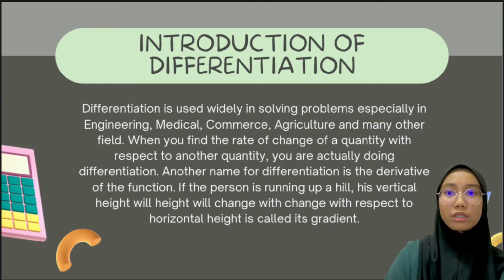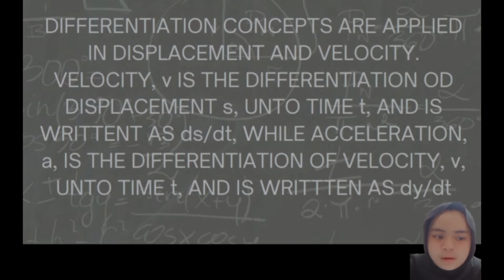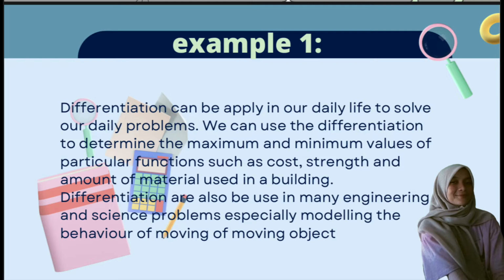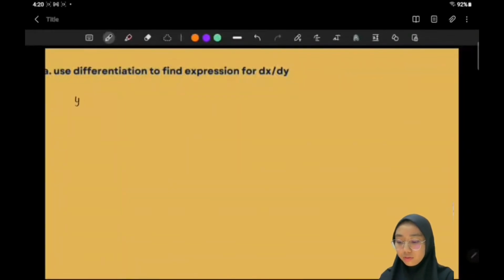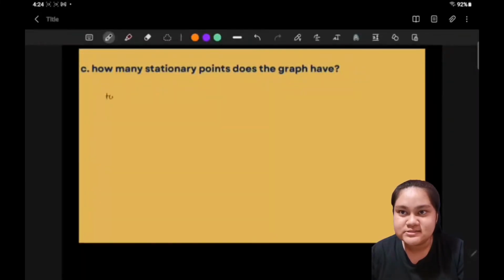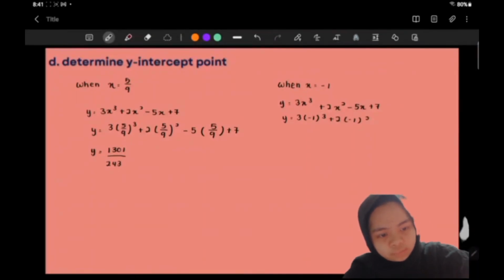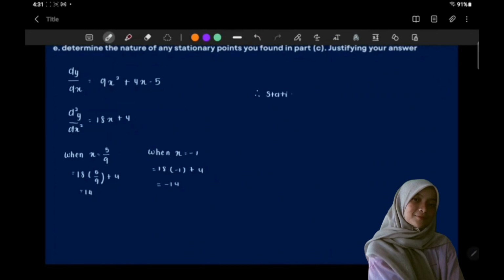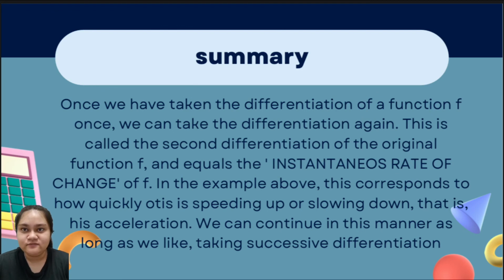Presentation 1:Chapter 2 ( Differentiation) DKA2A